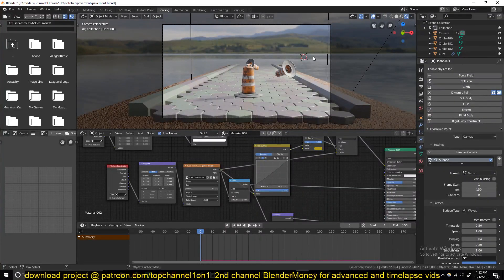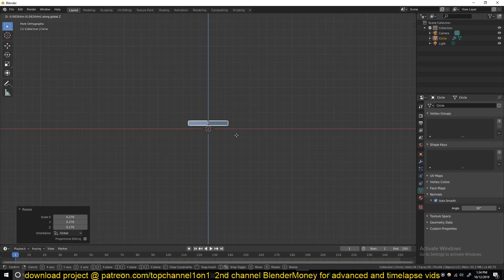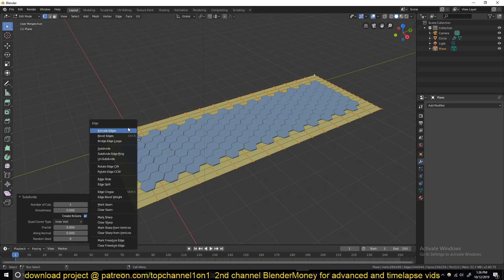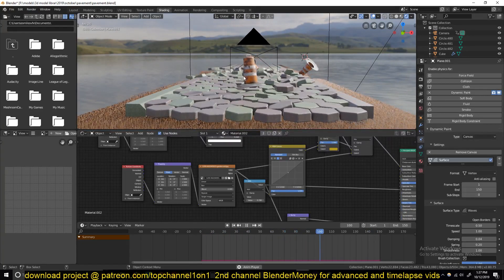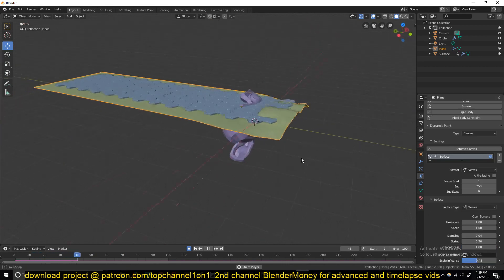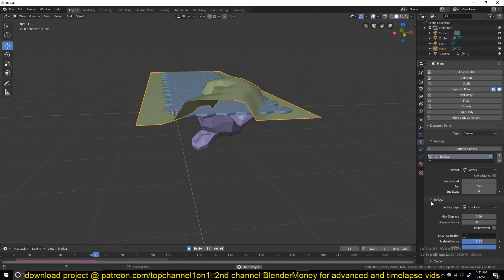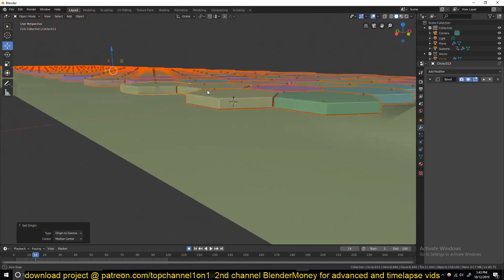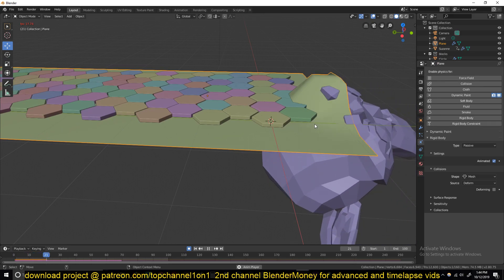how to animate tremors movement underground in blender 2 8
blender advanced training hard surface modeling